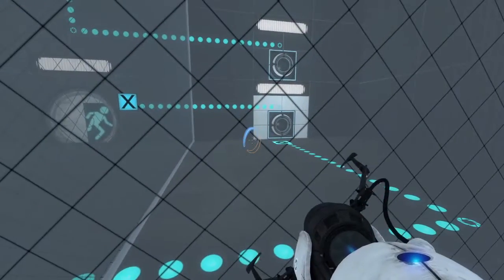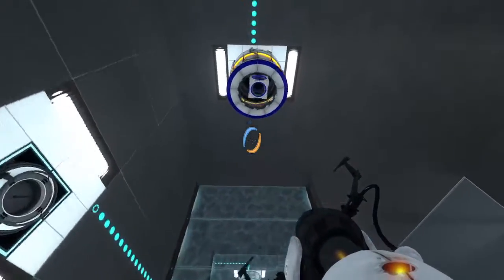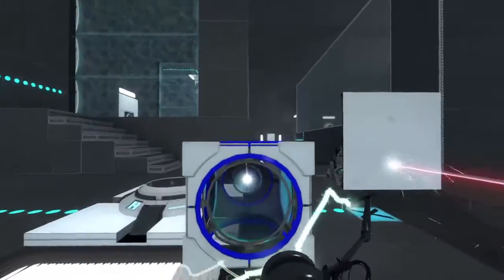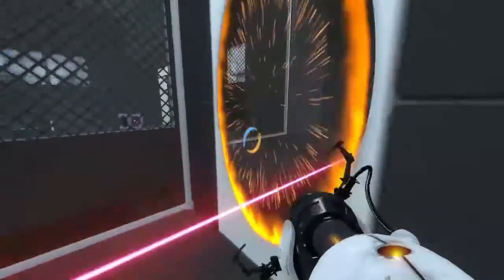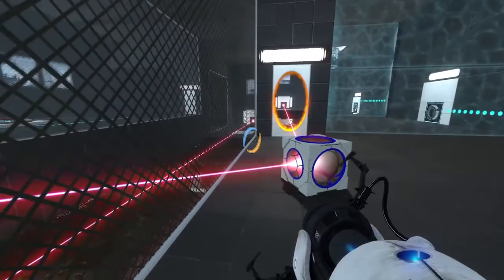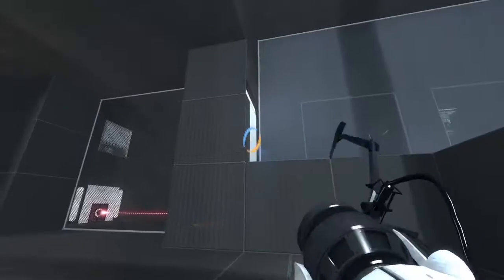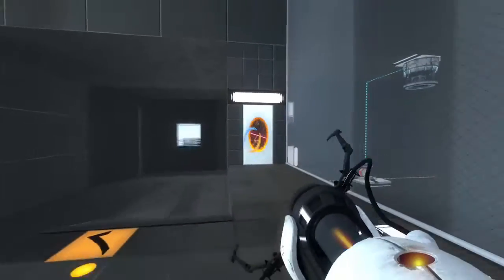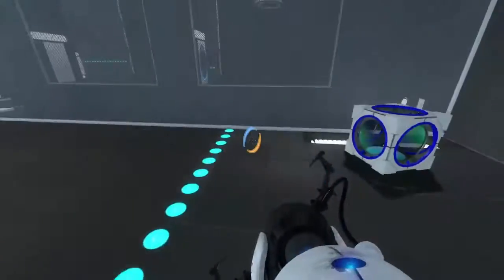Magnet by Dark Rozen (Blind)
One of the best in the collection called "Dumb mappos" and I did it fast ! Sometimes my brain goes into god mode and sometimes it goes into dumb mode.